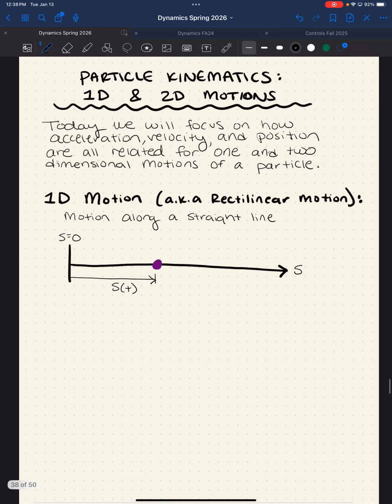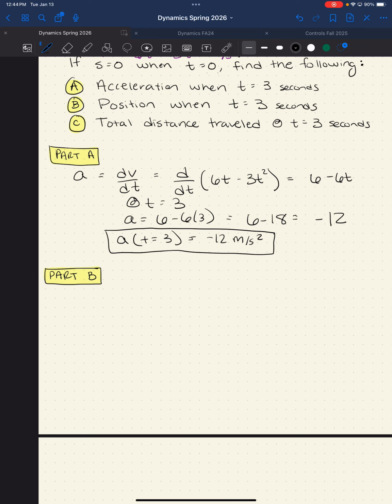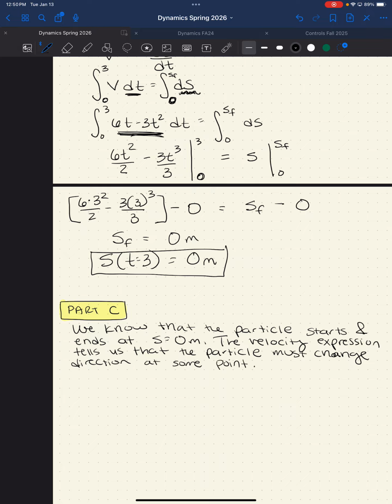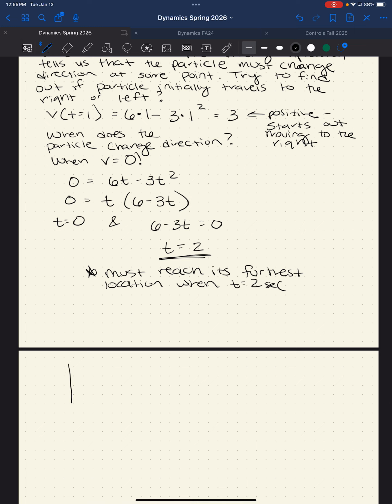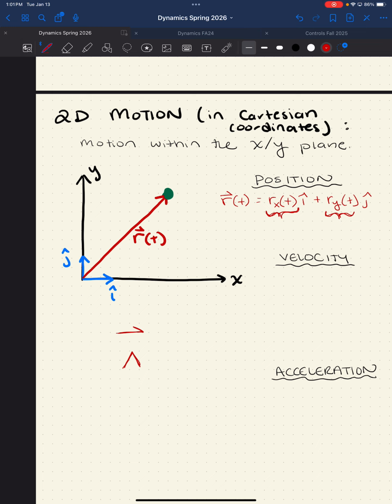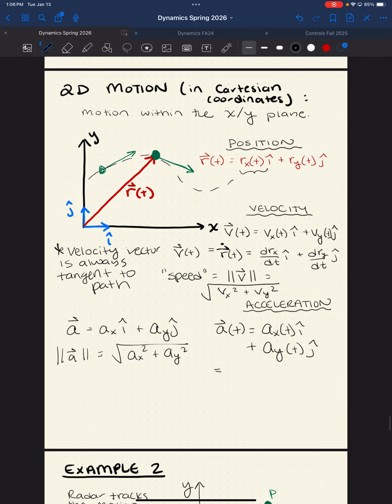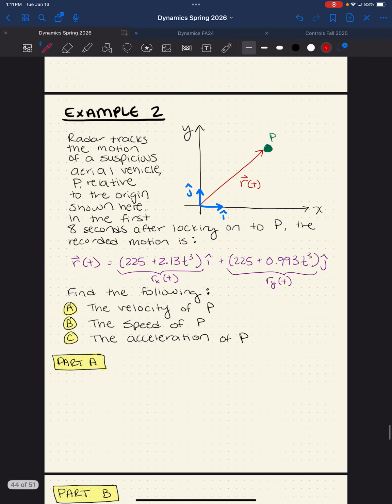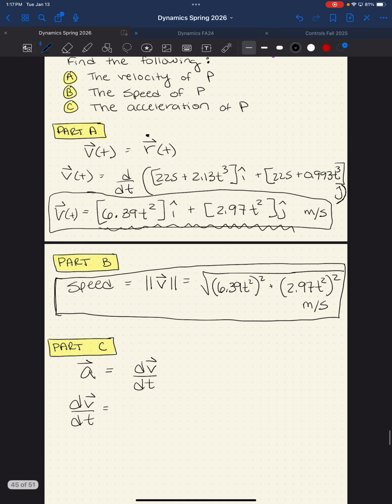Dynamics Day2 1D & 2D Motion (Cartesian Coordinates) 1/13/26